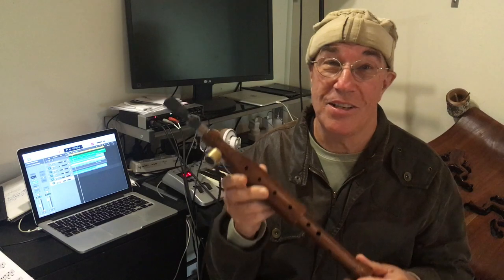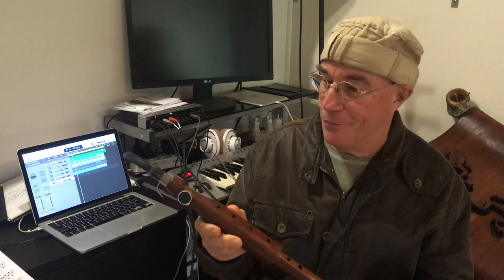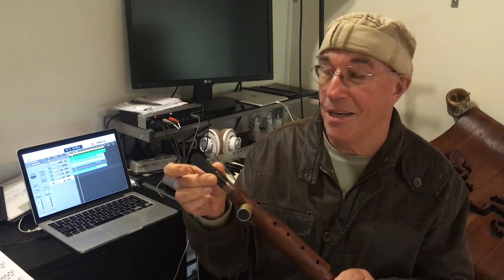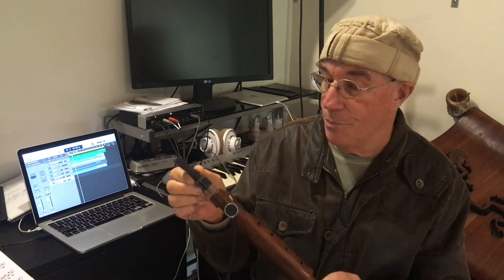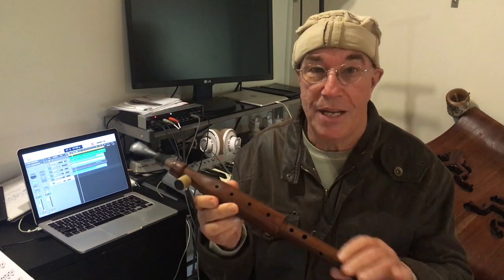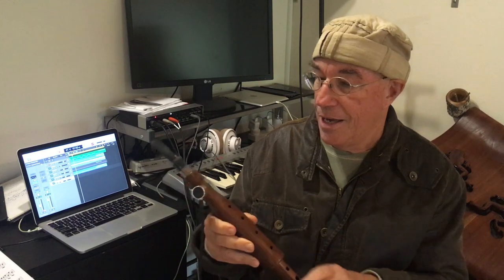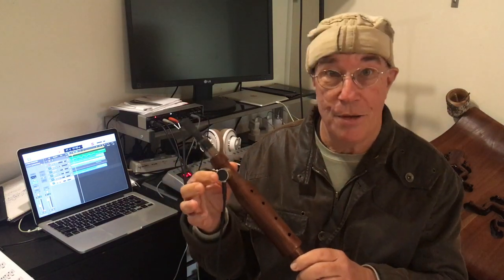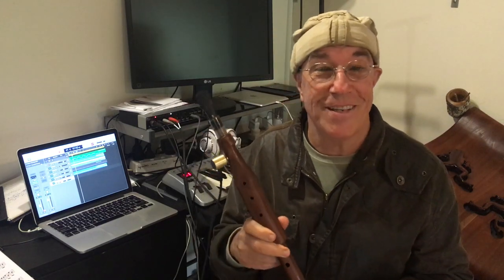Hybrid Duduk (chromatic)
I've designed and constructed a new woodwind instrument which is a hybrid duduk (traditional Armenian instrument). The reed is modelled on a duduk reed but made from 13mm irrigation polypipe.
The instrument itself is made from the Australian timber - Gidgee (Acacia cambagei). It is chromatic due to the thick walls which enable cross fingering.  I'm playing a piece called 'Light in the tunnel' and I'm using a piezobarrel pickup